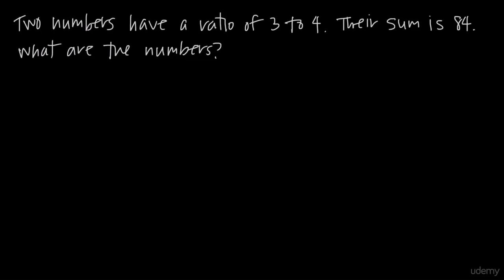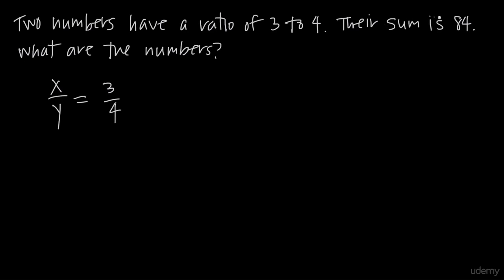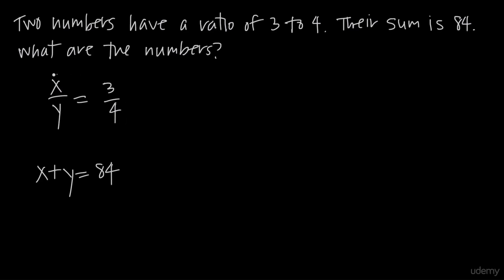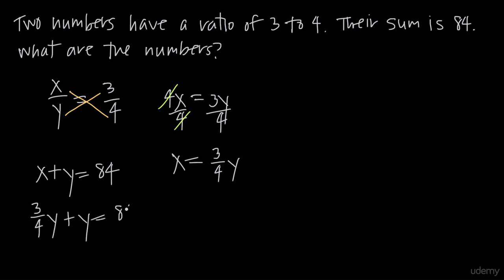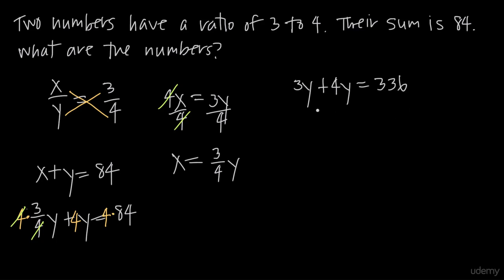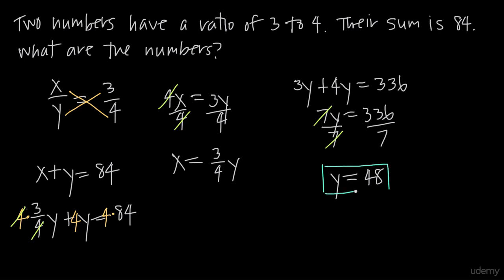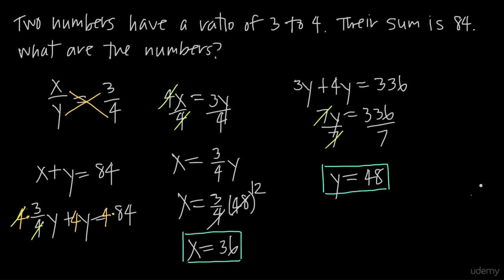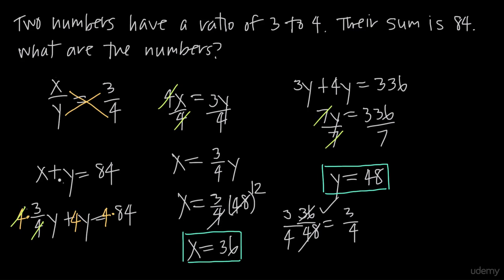4 Ratios and proportions